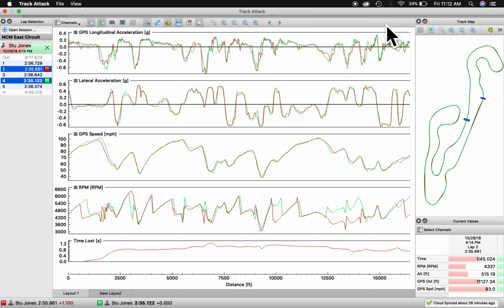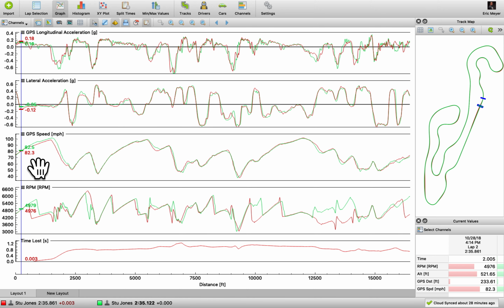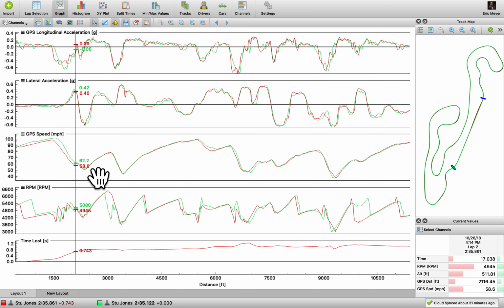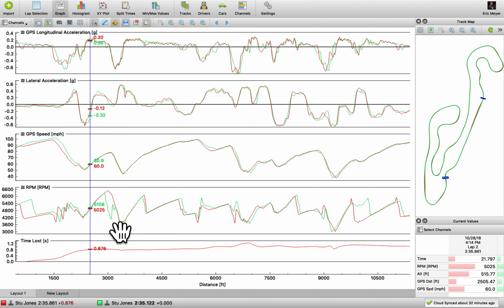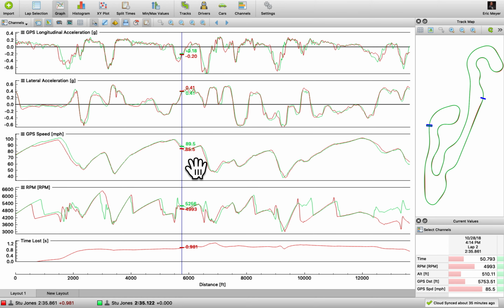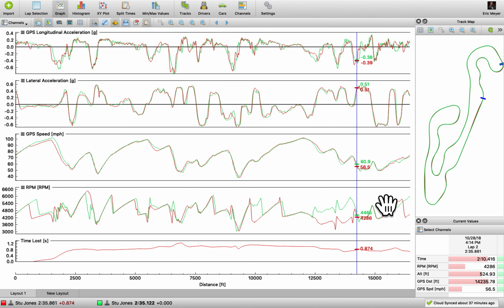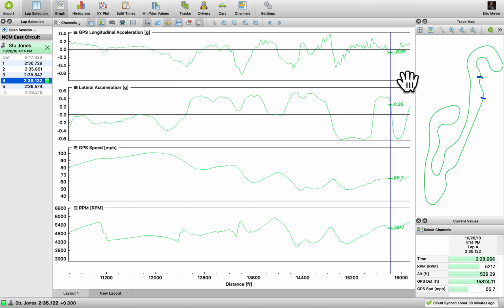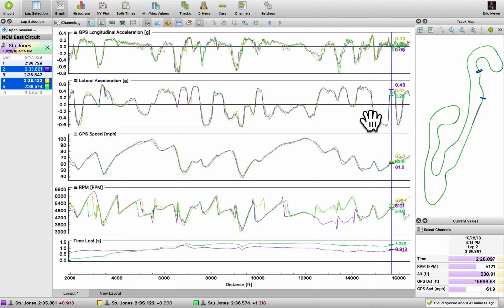Basic beginner data review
If you can watch this and understand the majority of the presented concepts then you  have a decent grasp of data acquisition fundamentals.